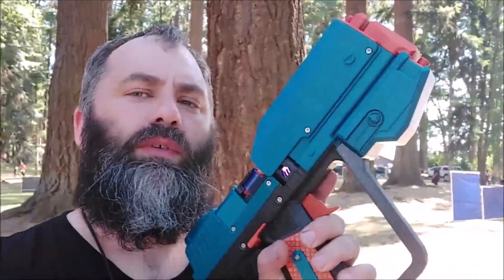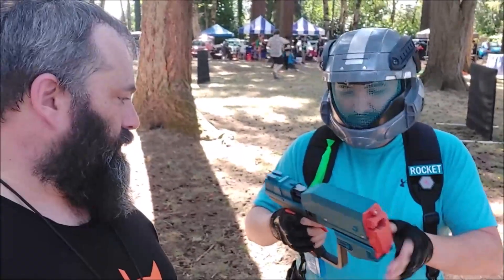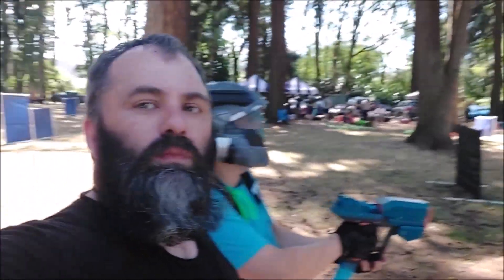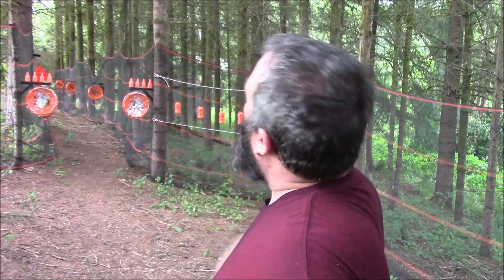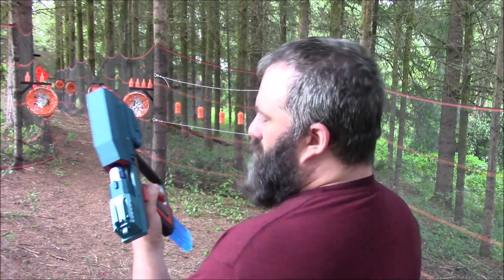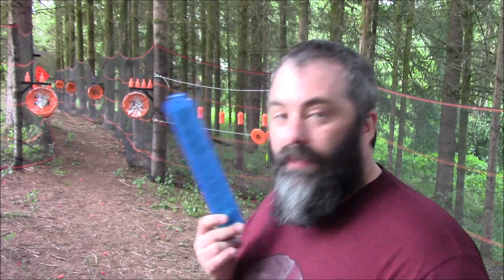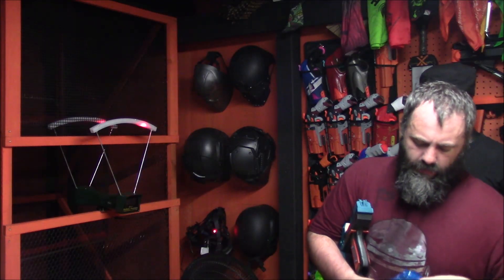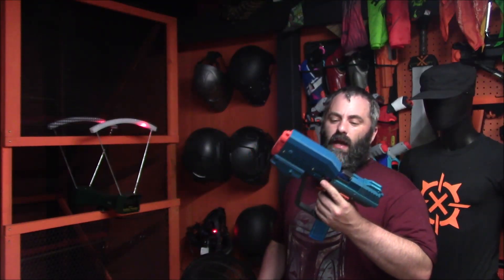Out of Darts - Halo M6G Pistol - Review and Firing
M6G Body Files:

CaptainXavierNerf

Mailing Address:
Chaylo Laurino

 Alterations: spliced.